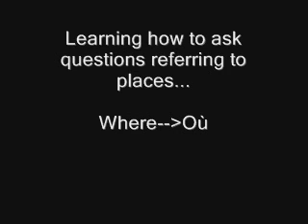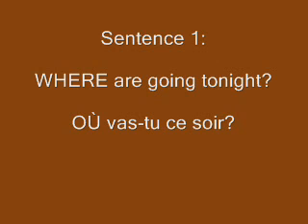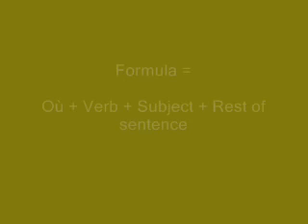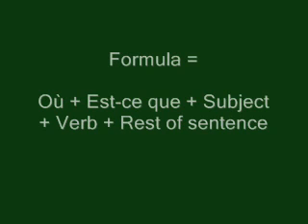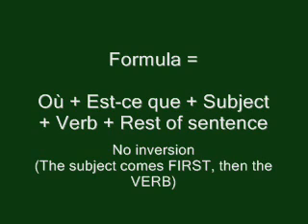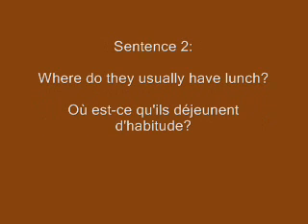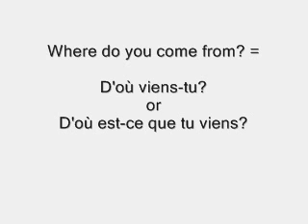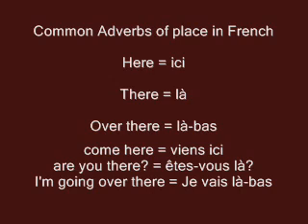French Lesson Week 8- Leçon 2 (Questions with OÙ [Where])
now to download the complete original lesson in a PDF format. It's free!!! Have fun!!!